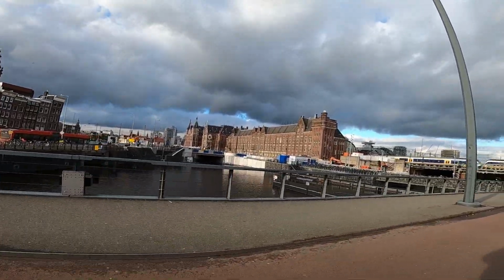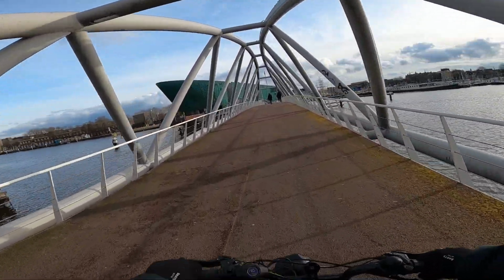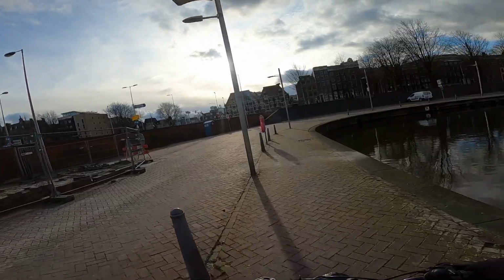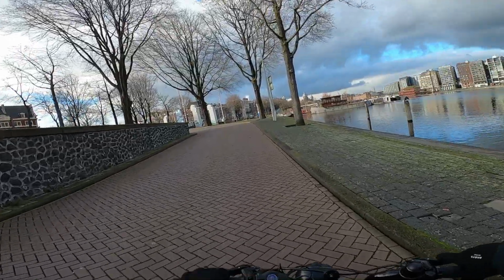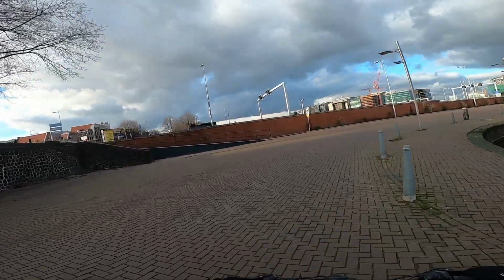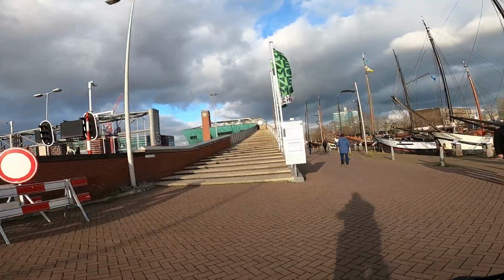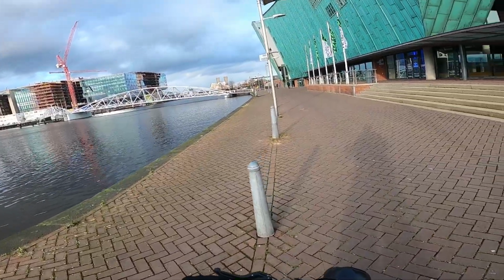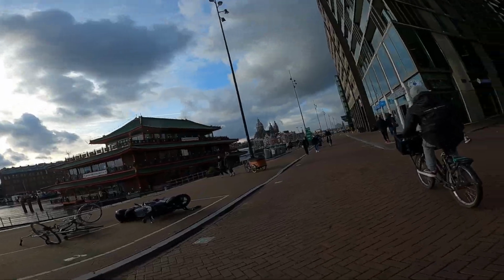SUPER73 S2 | eBike ride around Amsterdam Oosterdock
Just a quick ebike ride around the Oosterdock in Amsterdam.